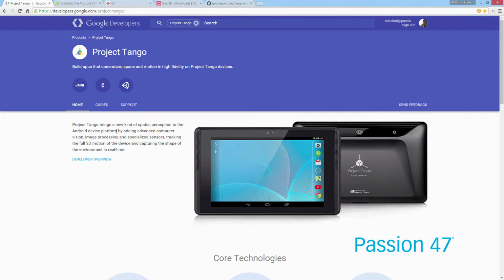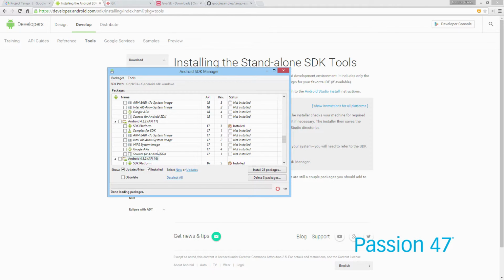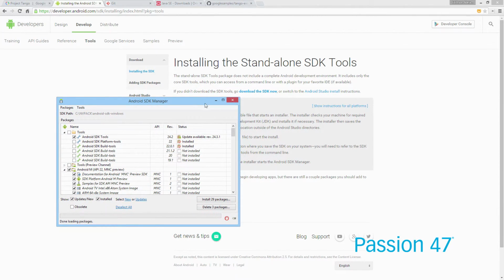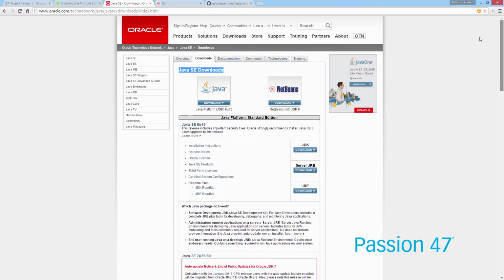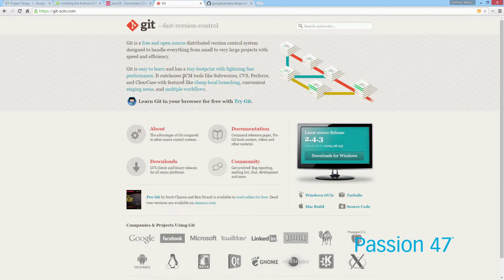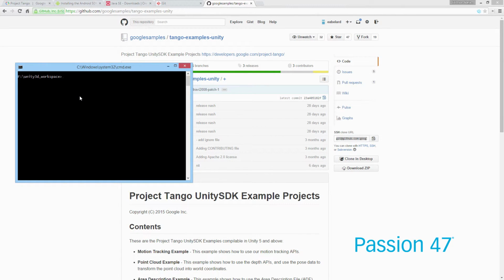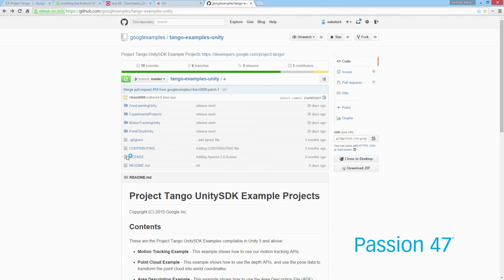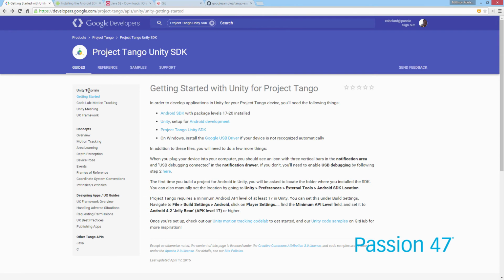1. Introduction to Project Tango Setup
Learn about what the project tango is and how to setup your environment to start developing